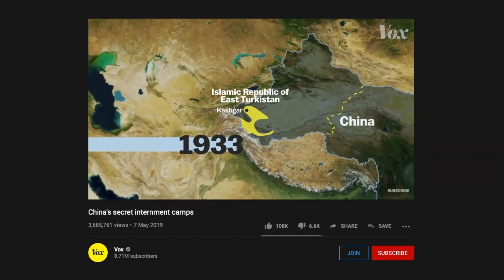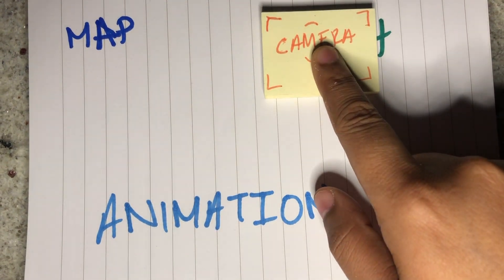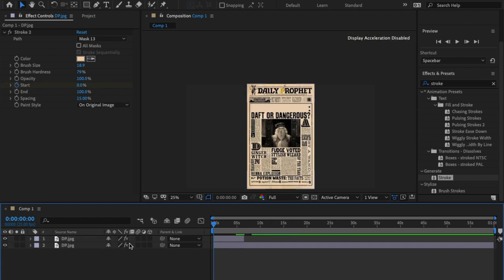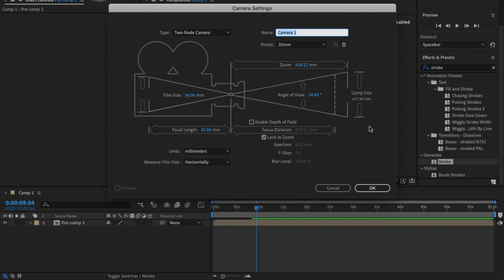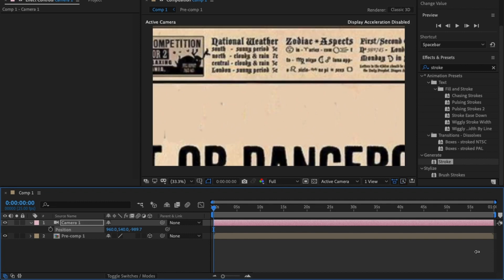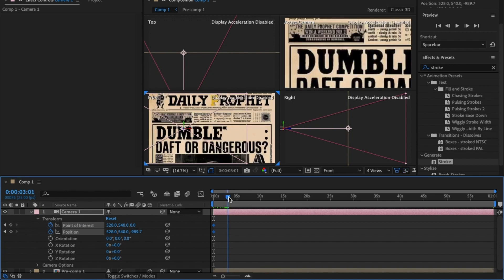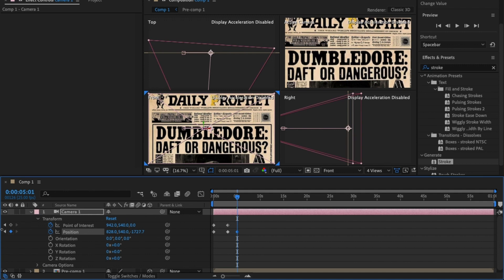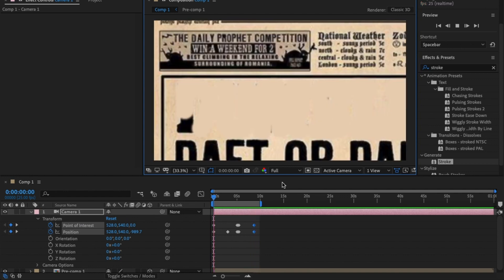3D Vox Camera Move (After Effects)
This is the last in my series.

✅ My EQUIPMENT

► Canon 70D